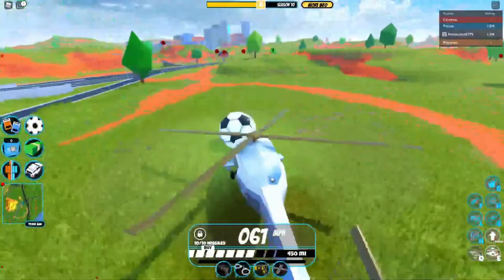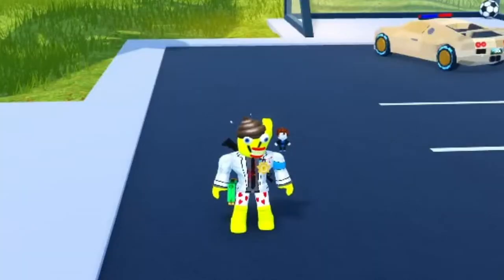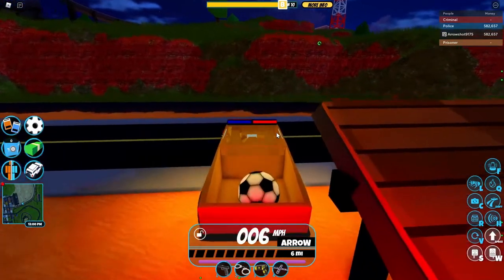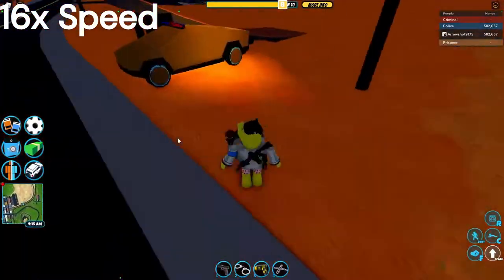What Happens when you put the Small Soccer Ball into the Goal??? Roblox Jailbreak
Today I attempted to put the small soccer ball into the goal to see what would happen.

List of Trading Items (Only Limited Items)

Vehicles: M12 Molten, Jack Rabbit, Celisor, IceBreaker, Beignet, Torero, Agent, Air Tail, JB8, Classic, SUV, Megalodon, Steed, Brulee, Mighty, Posh

Textures: White Marble, Circuits, Black Ice, Gulf, Flaming, Crimson Racer, Earthquake, Digital Confetti, Galactic Carbon, Snowstorm, Bacon, Money, Wavy, Tiger, Field, Hotdog, Glowing Yellow, Orange Pixel, Blue Pixel, Ladybug, Earth, Lightning, Peach, Classic Variation 1 & 3, Pixel

Colors: Radiant Ice, Radiant Orange, Radiant Yellow, Vantablack, Gold

Rims: Roll-X, Iron Rock, Beadlock, Energized, Ionize, Trion, Dino, Snow Face, Icicle, Retro Racer, Center Lock, Bonded, Planetary, Bull, 4 Billion, Piggy, Shipwheel, Distorted, Nemisis, Brickset, Hypno, Snowflake

Spoilers: Trade Sail, Cash Spitter, Trophy Wings, Travel Case, Glider, Live Glider, Mecha Arm, Overdrive, Trex Bone, Snow Shovel, Snow Log, Velocity, JDM, Tuner, Eternal Flame, Deathtrap, Volt Wing, Star Wing, Thrusters, 3 Billion, UFO, Dual Rockets, Orange Chute, Blue Chute, Robowing, Triple Fin, 5 Star, Spare, Brickset

Tires: Red50, Blue50, RedS3, BlueS3

Furniture: Racecar Bed, RGB Wall, Trapped Bookshelf, Tiger Rug, Sarcophagus Bed, Car Pool Table, Track Car Bed, Race Simulator, Hot Chocolate Tub, Air Hockey Table, Teleporters, Sci-fi Kitchen, Picnic Table, Walk of Fame, Royal Throne.

Weapon Skins: Fire, Snowstorm, Galactic Carbon, Digital Confetti, Earthquake, Flaming, Black Ice, Circuit board, White Marble.

Let me know if you have something to offer for some of those items :)